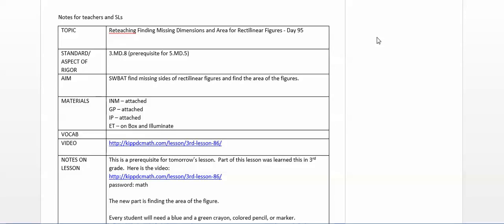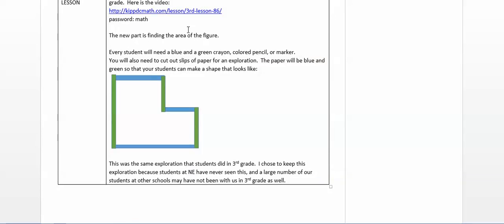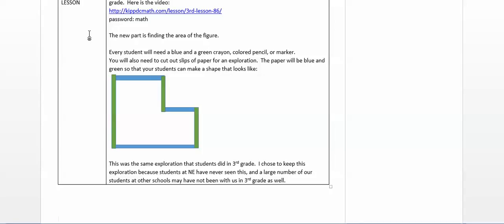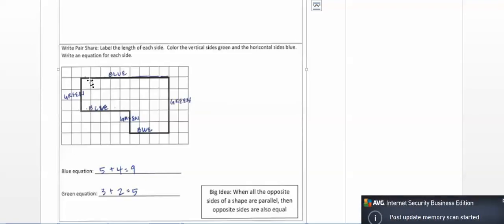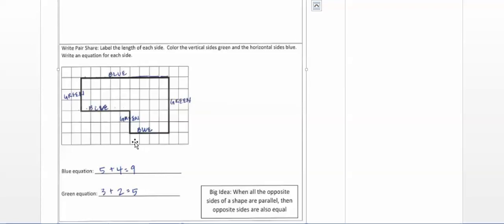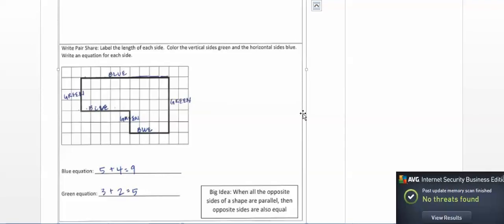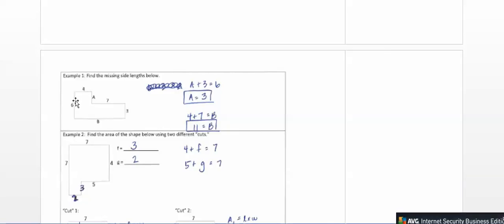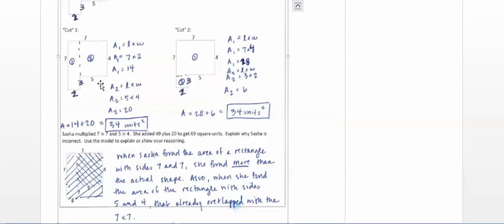Day 95 Rectilinear Figures